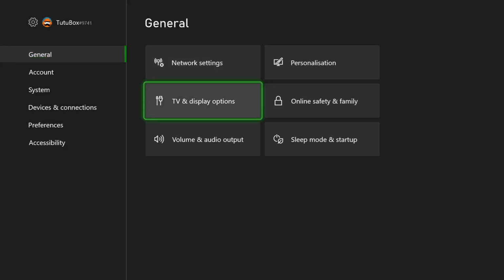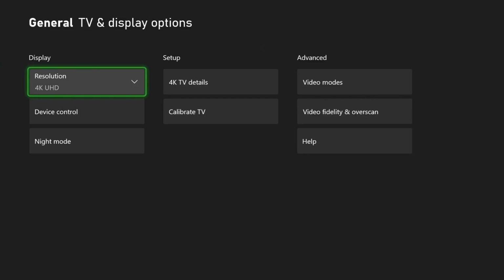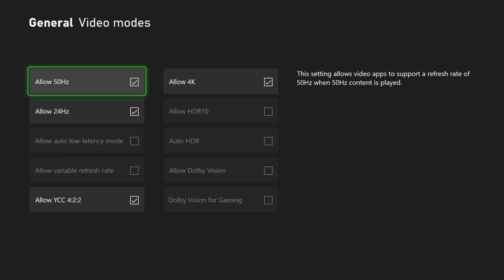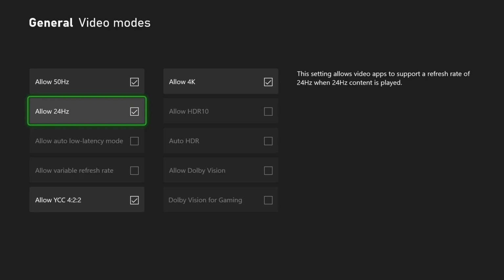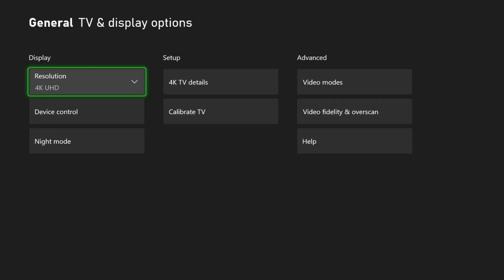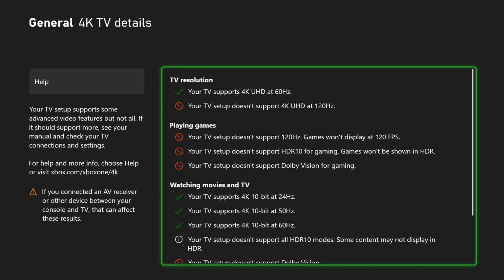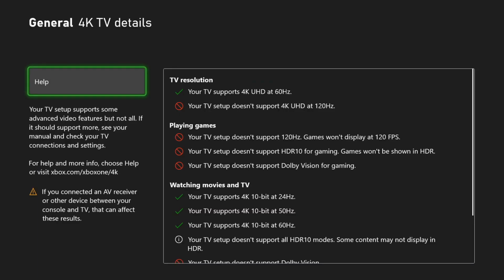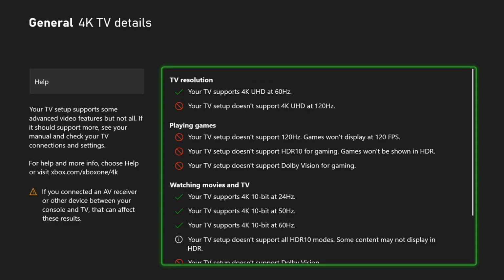How To Change your FPS on the Xbox Series S | Full Tutorial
How To Change FPS on Xbox Series S | easily get the FPS changed on your Xbox Series S! Do you own a Xbox Series S and would like to increase or reduce the max frame rate, to either 120fps, 60fps etc? If so, this video is for you! I will show you how to change the FPS of your Xbox Series S in this tutorial. Keep in mind in order to change the FPS to anything up to 120hz or 120fps, your monitor will need to support the high refresh rates. If you monitor does not support the high refresh rate, dynamic fps switching & 120fps mode will not be available on your Xbox Series S. Otherwise, 60fps, 50fps & 24fps will all be ready to go on your Xbox Series S system!